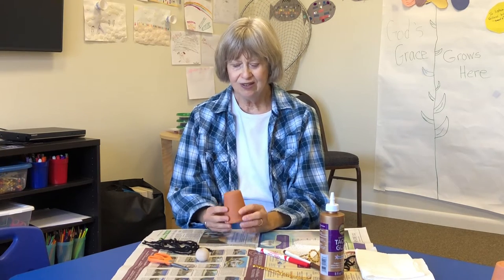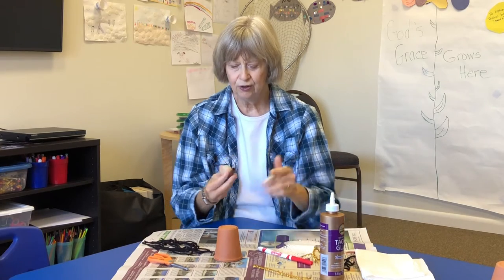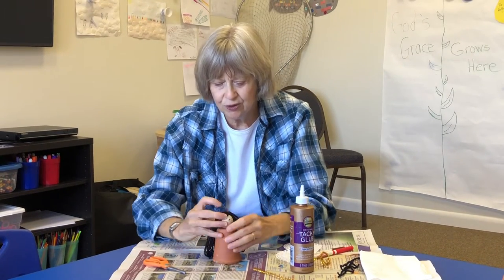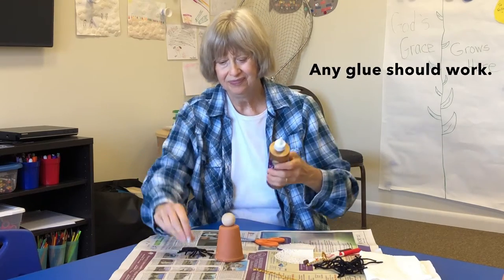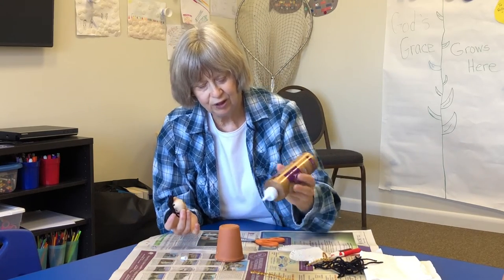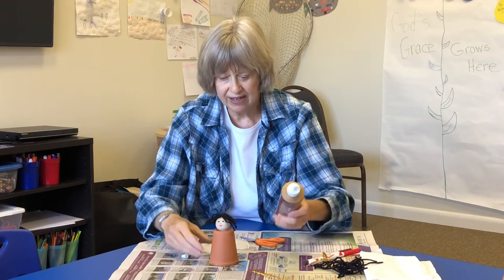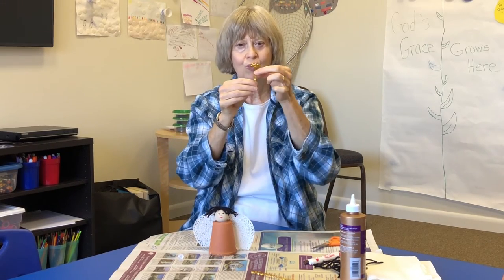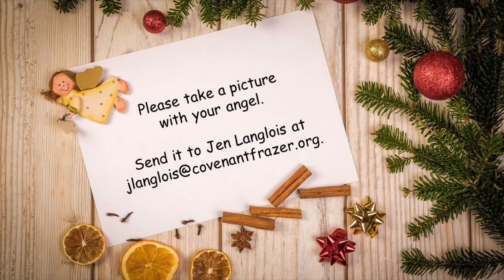Angel How To